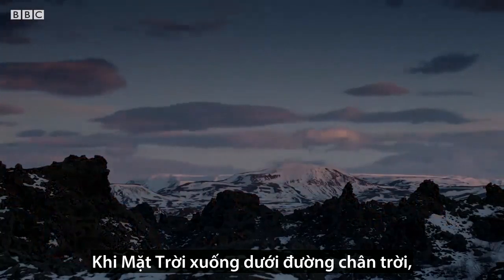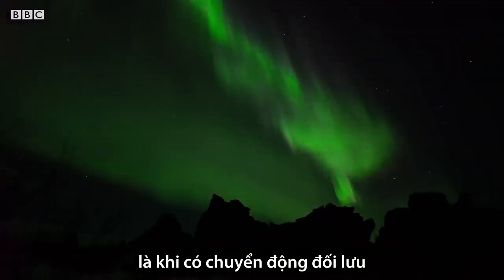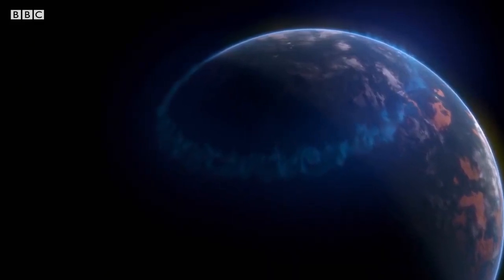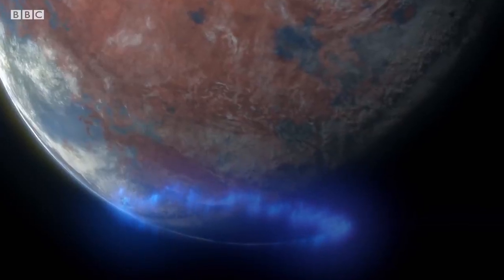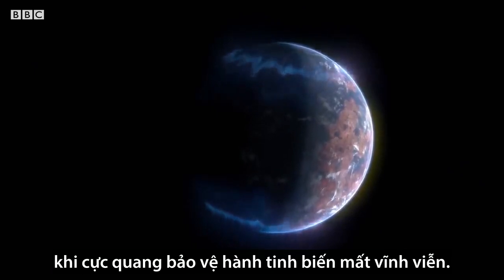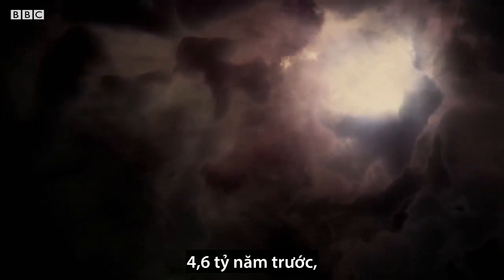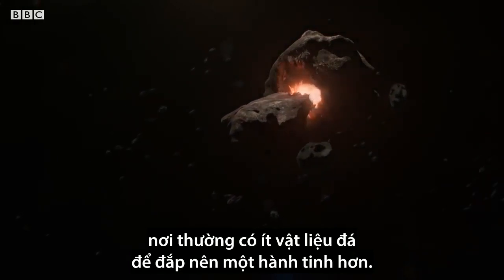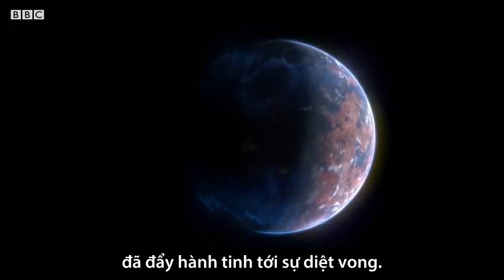The difference makes Mars 'dead' before the earth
With a smaller size than the Earth, Mars cannot maintain a shield from the field to protect themselves from the impact from the universe.